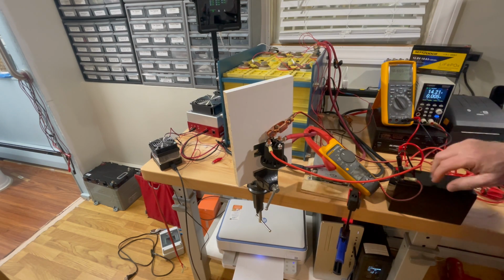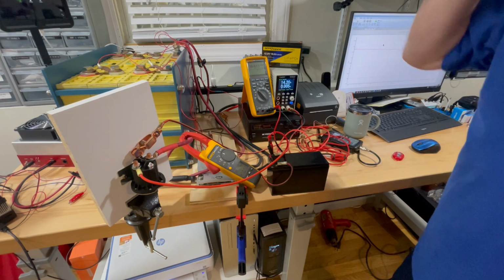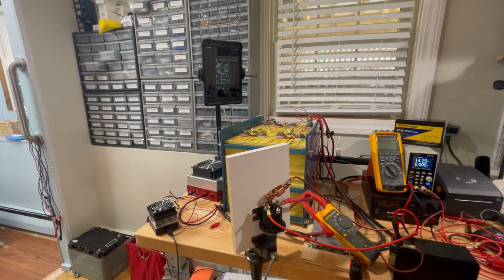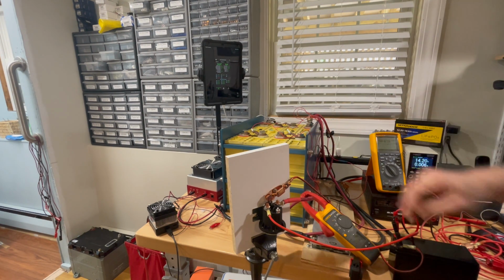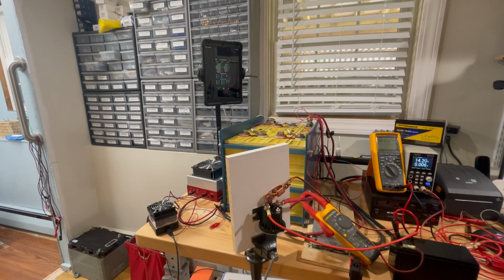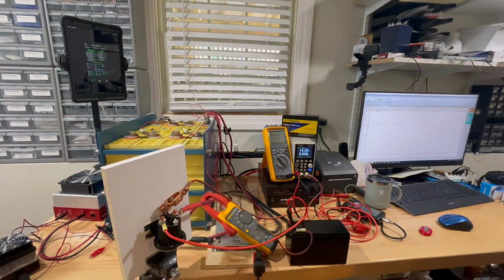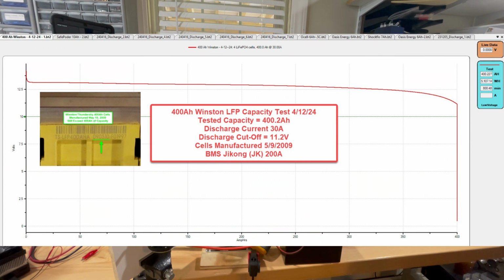Parallel Different SoC LiFePo4 Batteries?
There's a lot of lore & myth around why manufacturers tell you to get LFP batteries to the same voltage before wiring them in Parallel. The myth & Lore suggests it is because you will blow something up. That's not why they tell you this. In this video we parallel a 400Ah LFP pack at 100% SoC with a 10Ah pack at 0% SoC.